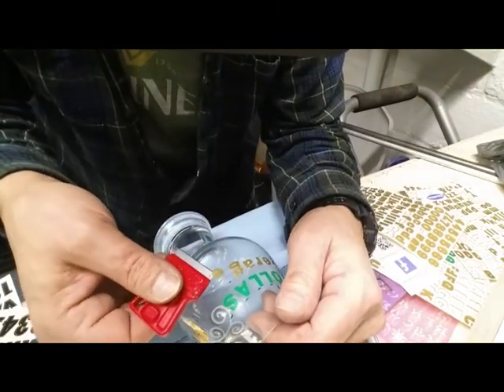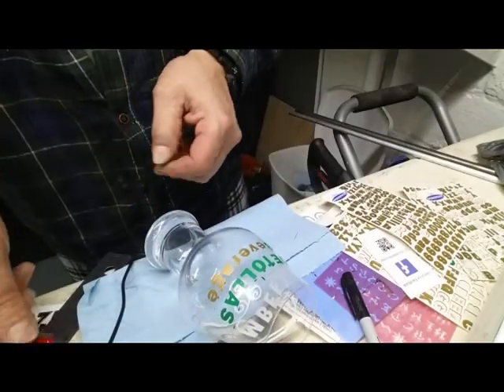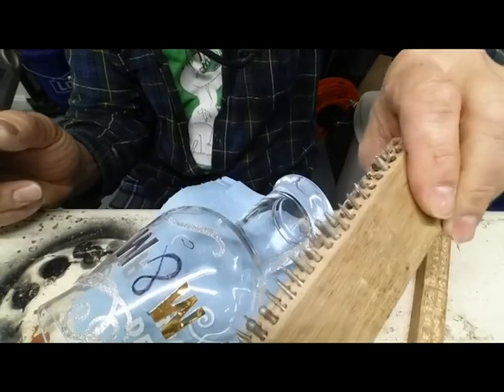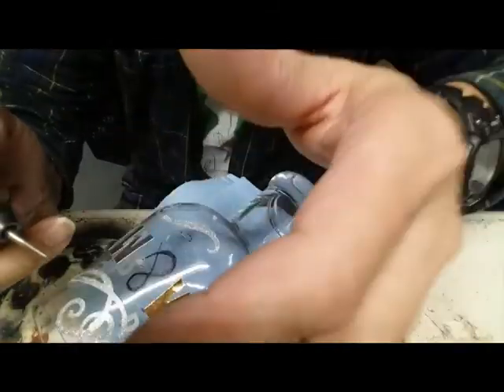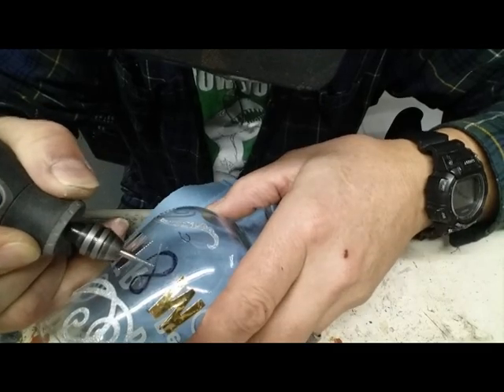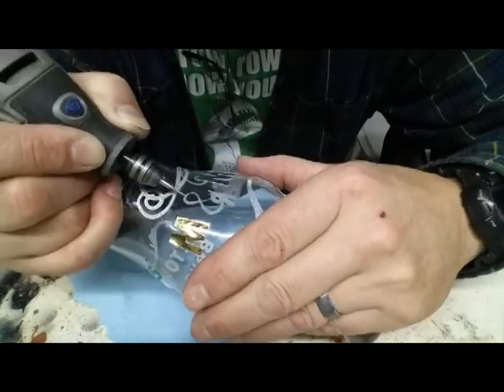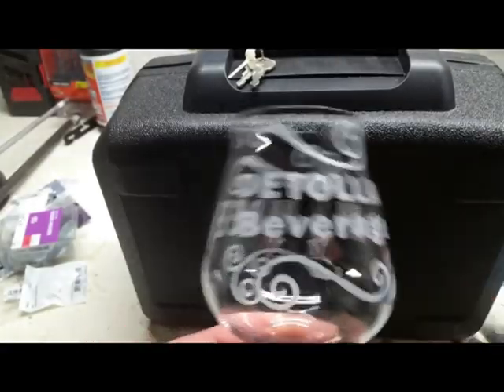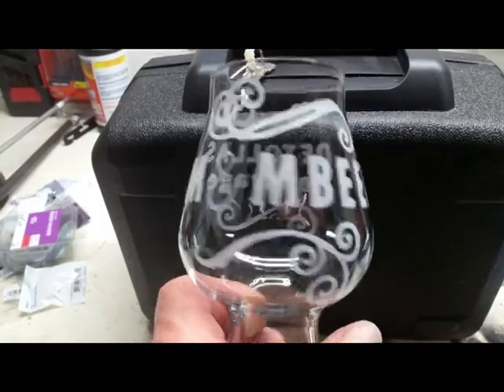A Glass carved for Bob and Terri 🍺👍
Took around 4 hours to complete.